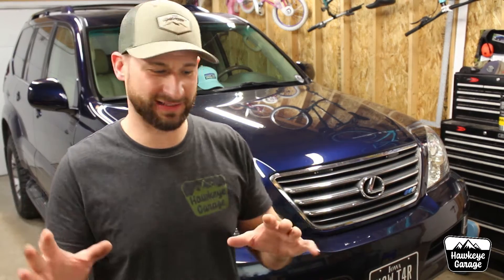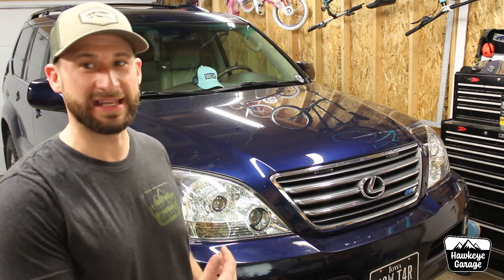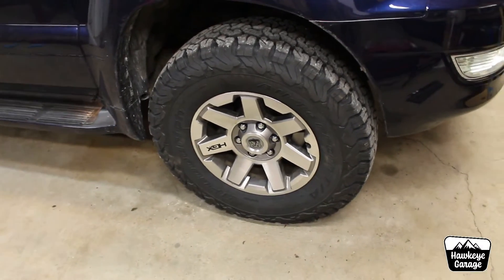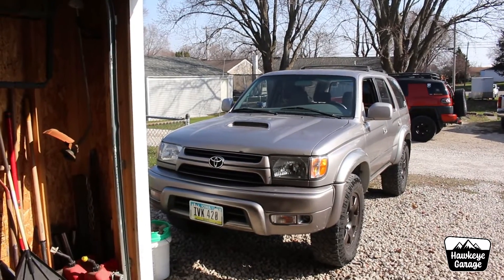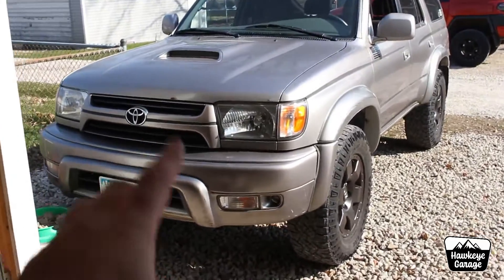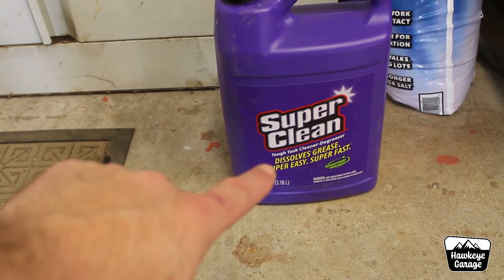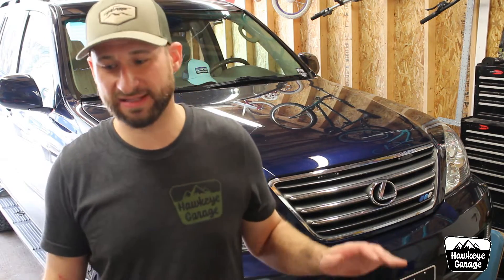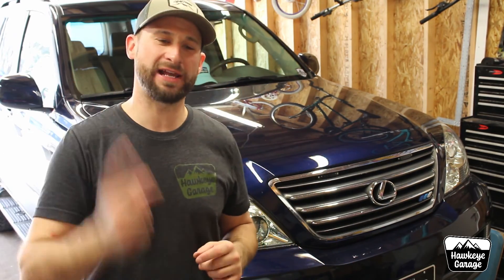4Runner and GX470 Builds